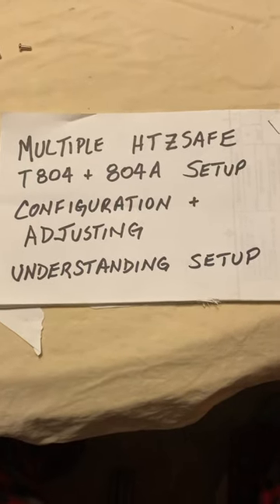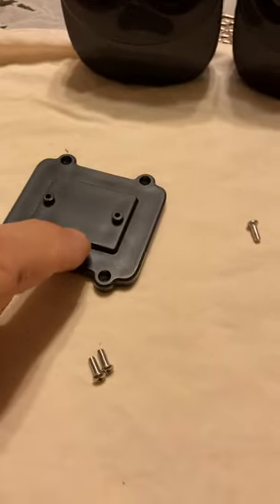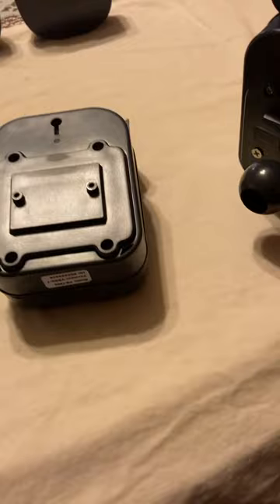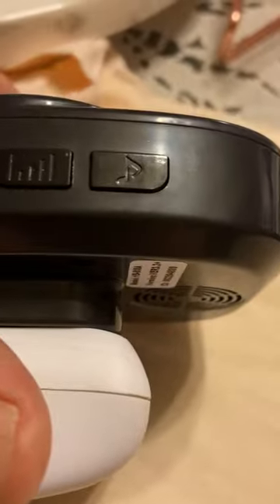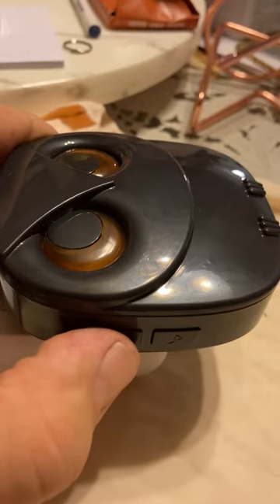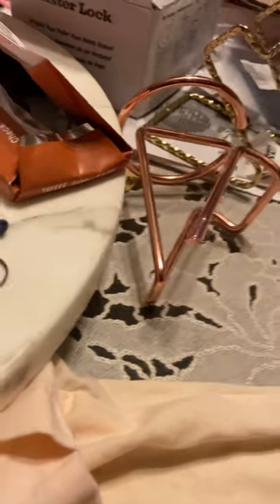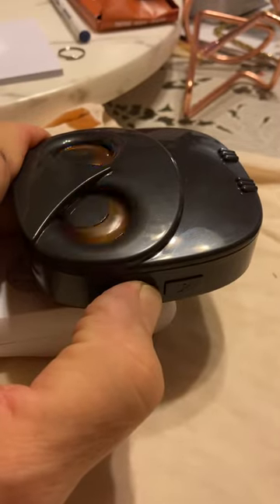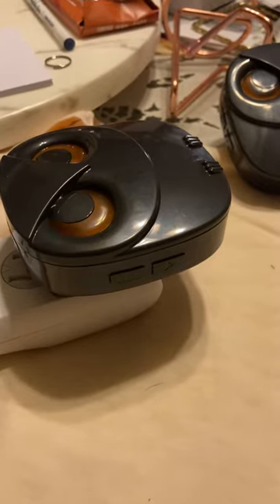HTZSafe T804 & 804A tutorial for motion detector setup for multiple units transmitters and receivers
This video will help you set up multiple transmitters in multiple receivers for T804 & 804A units that have 1/4 mile range.